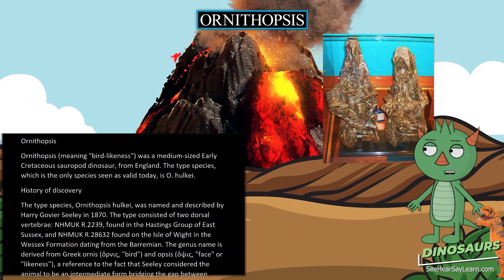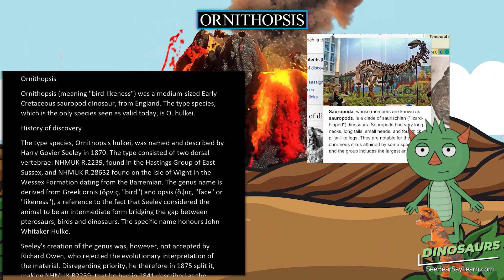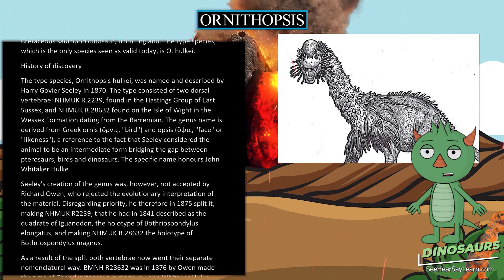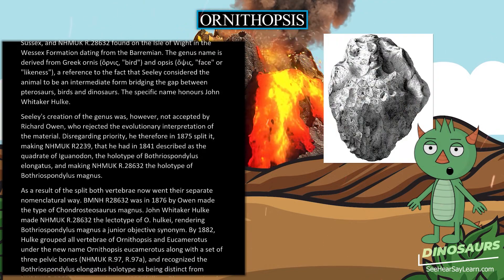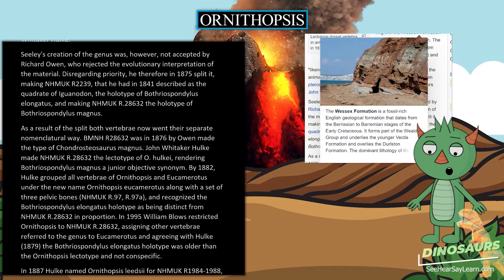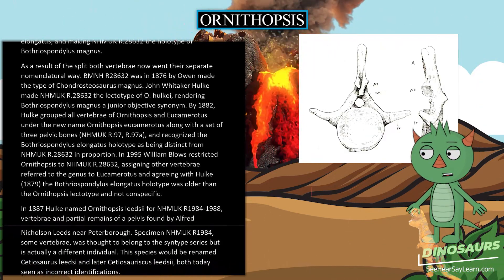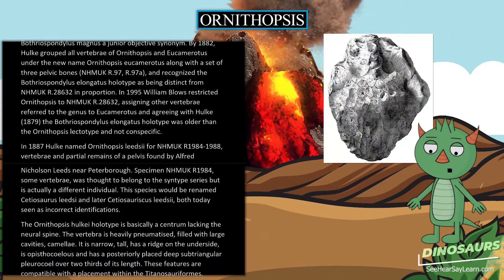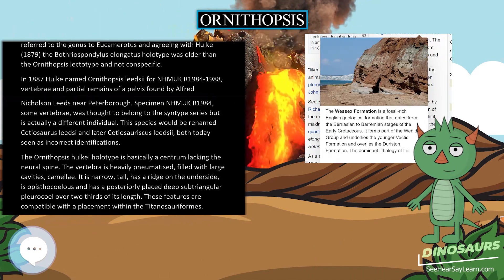Ornithopsis 🦖🌴 DINOSAURS 🌴🦖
History of discovery

30 Pack Dinosaur Fossil Skeletons

Minelab GPZ 7000 Gold Nugget Metal Detector